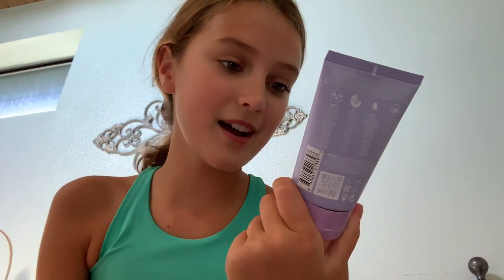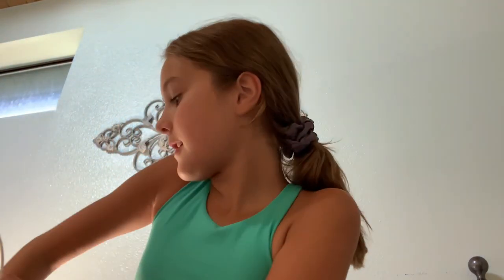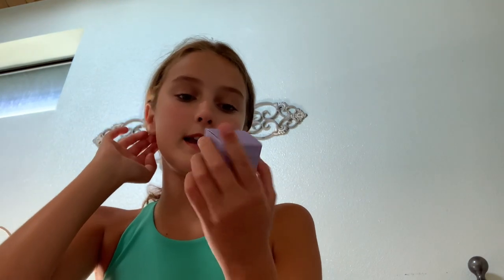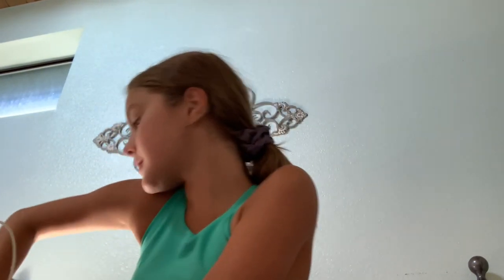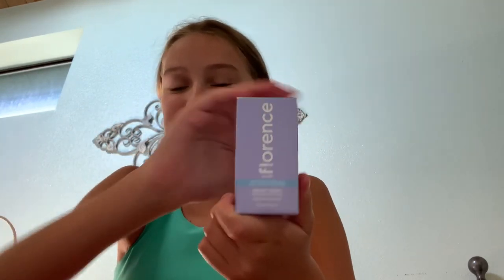Birch Bay day 2! - Vlog 004